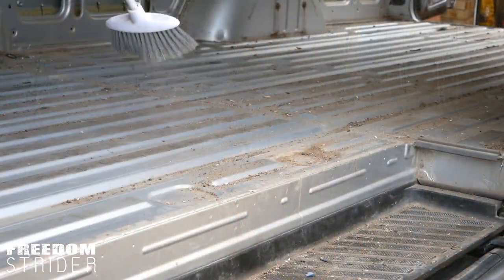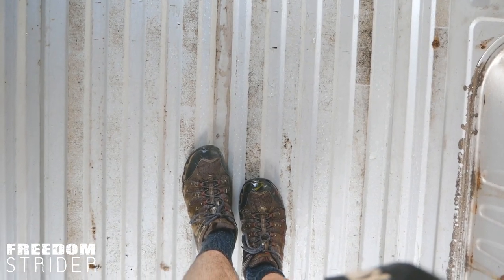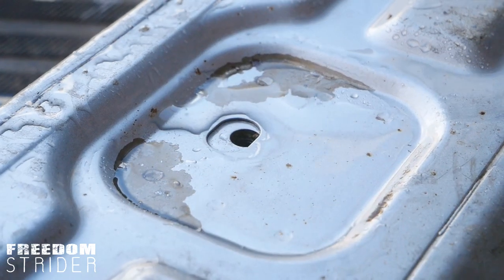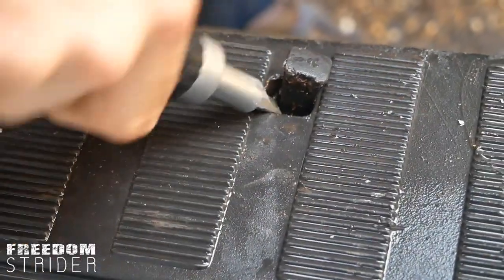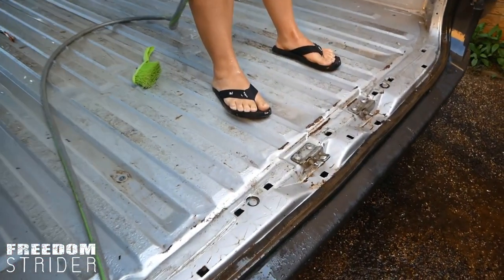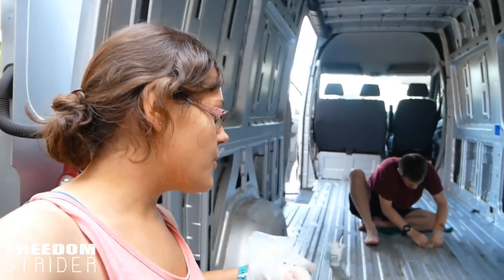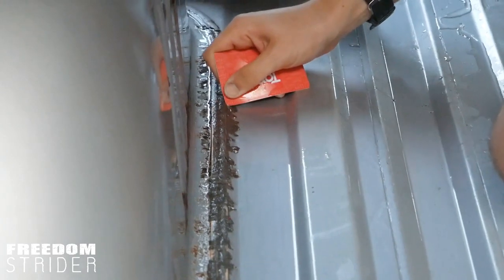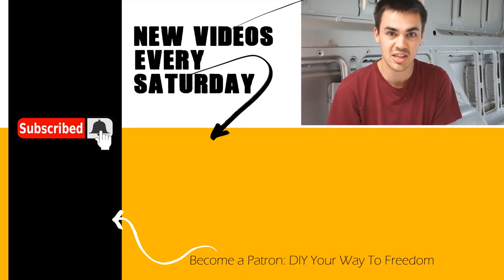Van Cleaning - Preping our Van Conversion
After revealing what was underneath our floor, we thought "we can't have this in our house". So we got out the brushes and water hose and got scrubbing. For our van conversion, it is vital we have a clean surface to start building on, and cleaning up everything revealed how much rust we needed to fix before covering the metalwork up forever.

--- UK Links ---
➤ Our Tool Kit
➤ Torx Allen Keys

➤ Isopropyl Alcohol
➤ Rust Converter

--- USA Links ---
➤ Our Tool Kit
➤ Torx Allen Keys

➤ Isopropyl Alcohol
➤ Rust Converter